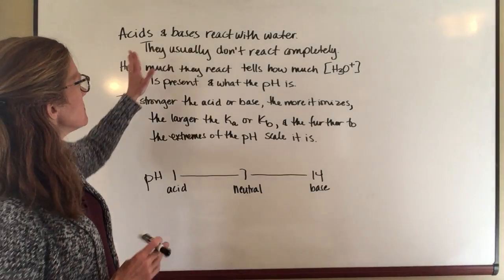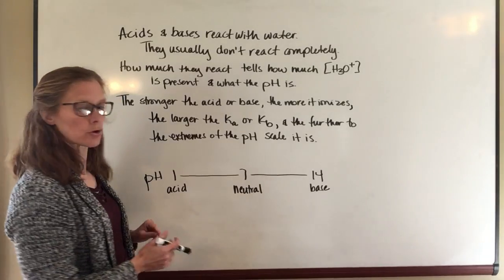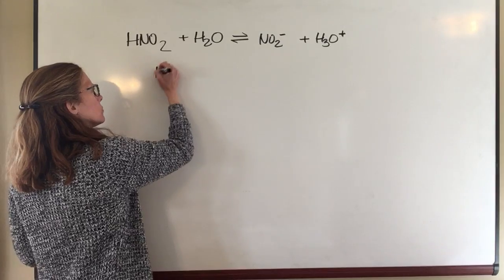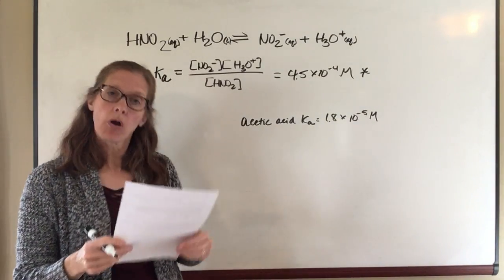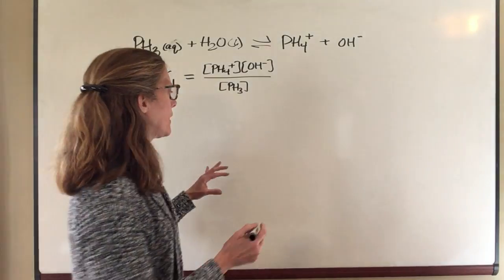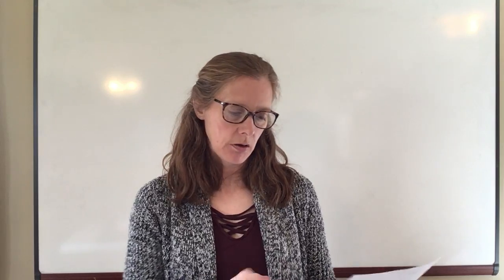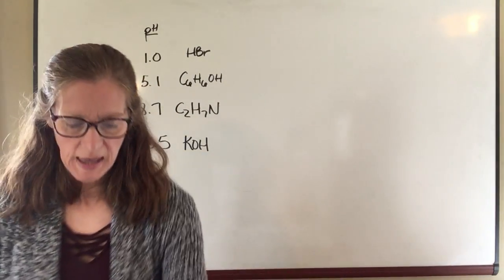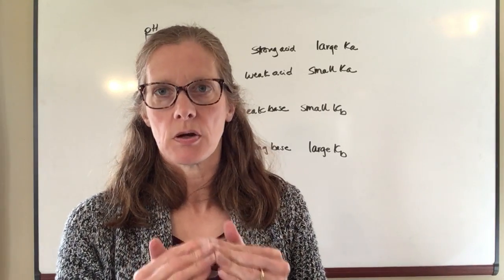Chemistry Chapter 16 #6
We will discuss acid/base reactions as they relate to the equilibrium process, including degree of ionization and resulting pH.